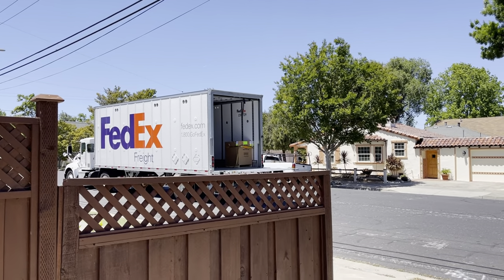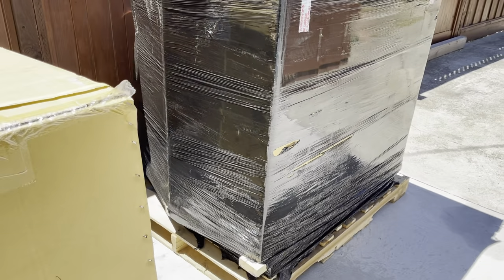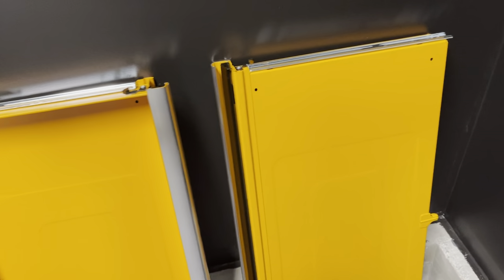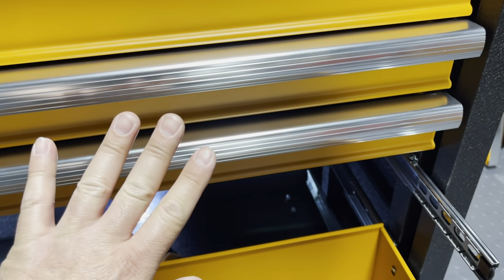Gearwrench GSX Rolling Tool Cabinets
Abolox Tools store 5% code:
autobahn5

With ALL tools, ALWAYS follow factory recommended procedures and ALWAYS follow proper safety procedures when using them.